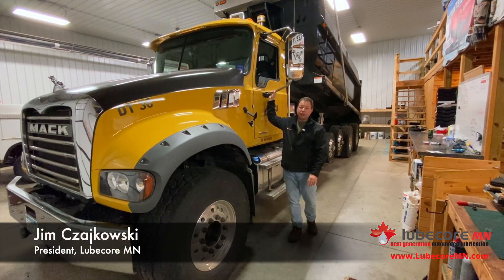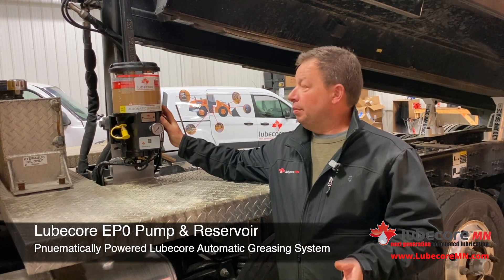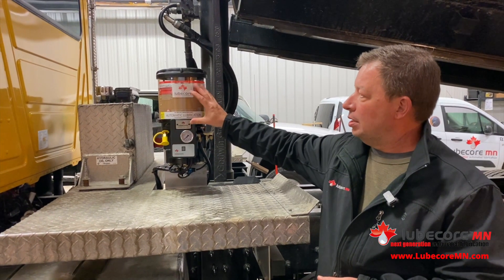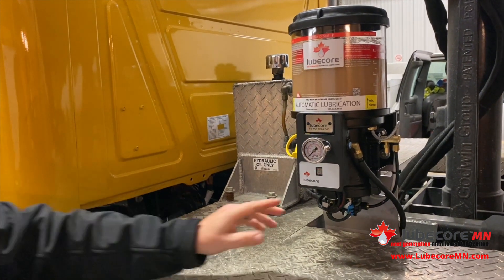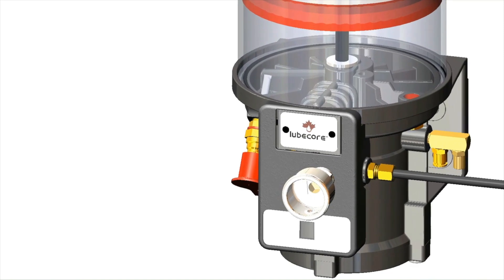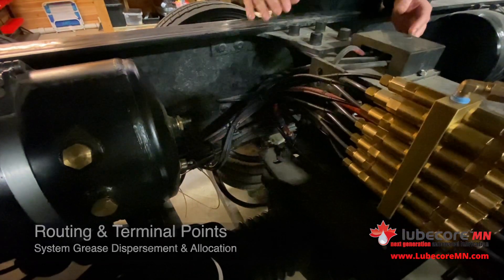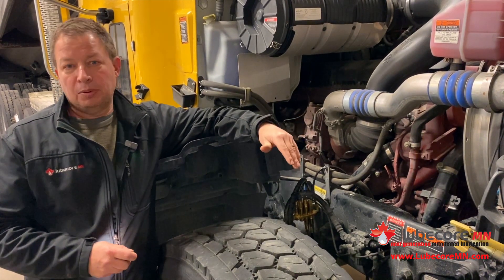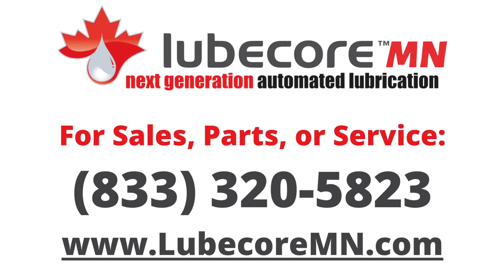Automatic Lubrication Greasing System Installation on a Quint Axle Dump Truck Lubecore Overview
This is an overview of the EP0 automatic greasing system we installed on a Mack Quint Axle Dump Truck. This autolube system uses EP0 grease, is pneumatically powered by the truck's own air system, silicone-potted electronics for water and salt protection, non-corrosive fittings, and can be used year-round in all type of weather and conditions (especially Minnesota winters and hot summers!). We walk through an overview of the system to show you how the system looks, works, and how we install it.

By leaving your greasing chores to an autogrease system, you can maximize your productive up-time and ensuring your equipment is getting the grease it needs. This video is a walk-through of how we install a Lubecore Automatic Lubrication (Greasing) System on heavy trucks and some of the system highlights.

0:00 - Introduction
0:26 - Advantages of an Automatic Lubrication Greasing System
1:16 - Lubecore Pneumatic EP0 Auto Grease Pump
1:37 - Pump Mounting Location
1:53 - Pump and Reservoir Features
2:22 - Filling the Pump Grease Reservoir
2:40 - Pump Controls
3:55 - Pump Operation
5:10 - Manifolds and Grease Distribution
6:48 - Routing and Terminal Points
7:30 - Mitigating Potential Issues
8:55 - Terminal Point Examples (Front of Truck)
9:25 - Conclusion & Contact Information for Lubecore MN

Lubecore MN serves practically every industry, from governmental agencies and municipalities, to both large and small private fleets. Lubecore MN also installs on a variety of other equipment, including yellow iron, heavy equipment, heavy trucks, industrial applications, mini equipment, off-road, and over-the-road trucks (OTR) and trailers.

With pervasive labor shortages, looming project deadlines, lack of part availability, and overloaded mechanics and operators, automatic greasing systems make tremendous economic sense. In fact, it is estimated that 87% of bearing and pin failures occur from too little grease.

If you've never tried an auto grease system, there are some incredible benefits:
     + Less downtime, labor, & wasted grease
     + Lower maintenance: Greases equipment while in use!
     + Saves money & time
If you already use auto lube systems on your equipment, compare our quality components, systems, pricing, and service. We can make your work easier for less.

Contact Lubecore MN today for a free, no obligation quote, parts, service, or more information! Our website is